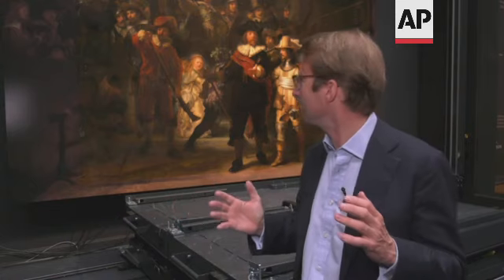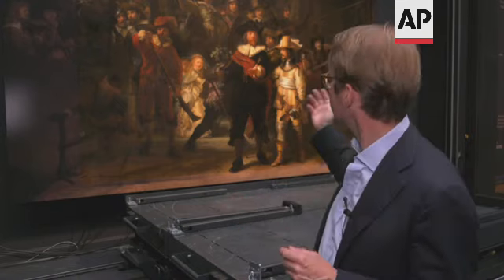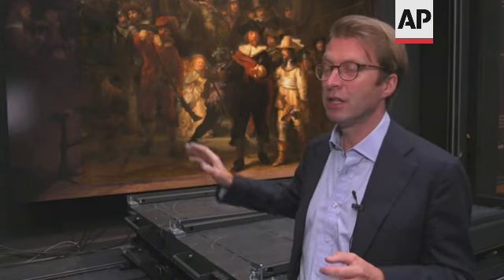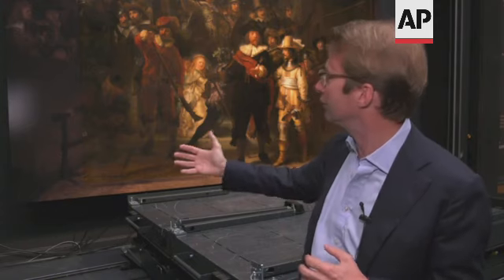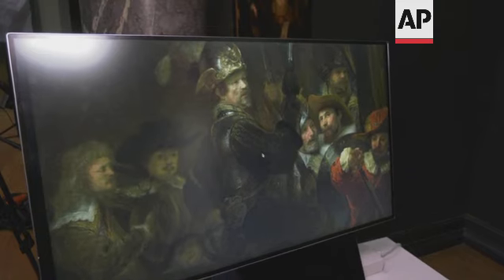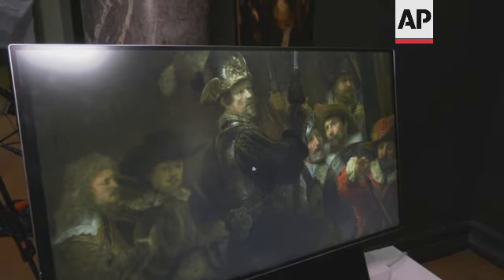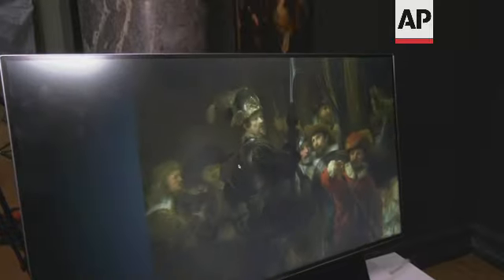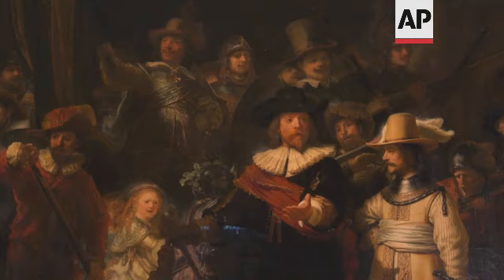Rembrandt's huge 'Night Watch' gets bigger thanks to AI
(23 Jun 2021) LEAD IN:
At Amsterdam's Rijksmuseum, artiifical intelligence meets the world's most celebrated Dutch artist.
Rembrandt's Night Watch was trimmed to fit in between two doors, just 70 years after it was painted.
Now, thanks to technology and a copy of the original artwork, the masterpiece features all the details its painter created.

STORY-LINE:
One of Rembrandt van Rijn's biggest paintings just got a bit bigger.
A marriage of art and artificial intelligence has enabled Amsterdam's Rijksmuseum to recreate parts of the iconic "Night Watch" painting that were snipped off 70 years after Rembrandt finished it.
The printed strips now hang flush to the edges of the 1642 painting in the museum's Honor Gallery. Their addition restores to the work the off-center focal point that rebellious Golden Age master Rembrandt originally intended.
"It can breathe now," museum director Taco Dibbits told The Associated Press on Wednesday.
The crowded painting's two main characters, Captain Frans Banninck Cocq and Lieutenant Willem van Ruytenburch, are central in the chopped down painting.
With the new digital additions — particularly a strip on the left of the painting that features two men and makes clear that a boy is looking over a balustrade — the main figures are shifted to the right.
"It really gives the painting a different dynamic," Dibbits says. "And what it taught us is that Rembrandt never does what you expect."
The museum always knew the original, uncut, painting was bigger, in part thanks to a far smaller copy painted at the same time that is attributed to Gerrit Lundens.
Researchers and restorers painstakingly pored over the work for nearly two years using high tech scanners, x-rays and digital photography.
Then they combined the vast amount of data they generated with the Lundens copy to recreate and print the missing strips.
"We made an incredibly detailed photo of the Night Watch and through artificial intelligence or what they call a neural network, we taught the computer what color Rembrandt used in the Night Watch, which colors, what his brush strokes looked like," Dibbits explains.
Machine learning also enabled the museum to remove distortions in perspective that are present in the Lundens copy because the artist was sitting at one corner while he painted Rembrandt's painting.
The reason the 1642 group portrait of an Amsterdam civil militia was trimmed is simple: It was moved from the militia's club house to the town hall and there it didn't fit on a wall between two doors.
A bit of very analog cropping with a pair of scissors ensued and the painting took on the dimensions that have now been known for centuries.
The fate of the pieces of canvas that were trimmed off remains a mystery.
"We very carefully align the two images and then we virtually cut them up into thousands of small tiles and we train the computer when shown a small tile from the copy. How to imitate that so that it looks like the tile from the real Nightwatch." says Prof. Robert G. Erdmann, Conversation and Restoration data analyst at Rijkmuseum.
"When we asked the computer to mimic the style of Rembrandt, then not only does it mimic the color and the texture of the brushstrokes, it also sees that in the real Nightwatch that there are crack patterns everywhere, so that when the computer tries to imitate this style, it also imagines crack patterns, even though they're not present in the copy" he adds.
Under relaxations of the Dutch COVID-19 lockdown, the museum can welcome more visitors from the 26 June, but still only about half of its normal capacity.